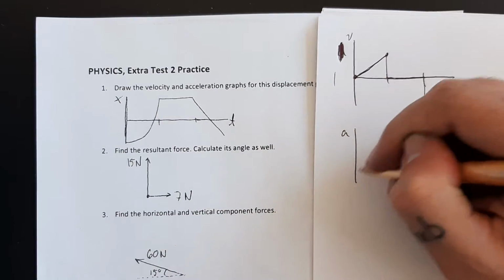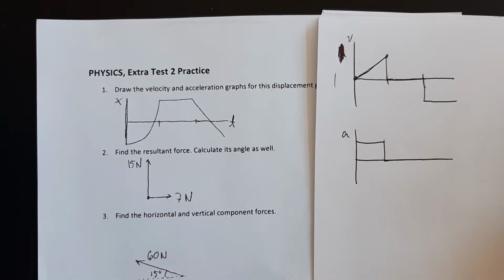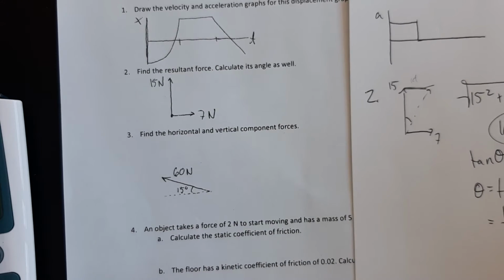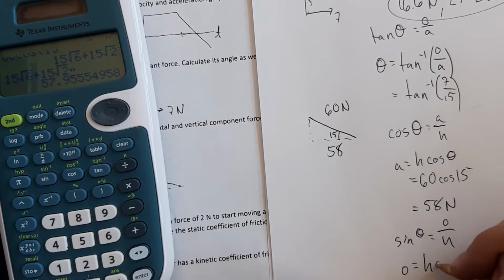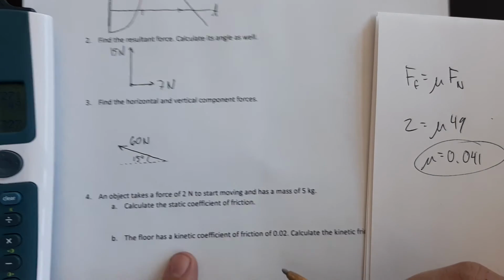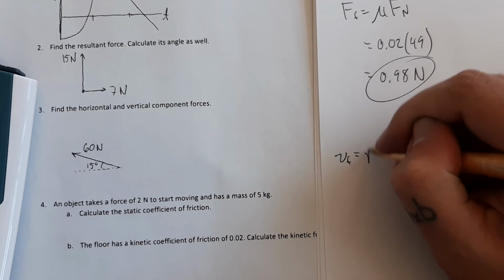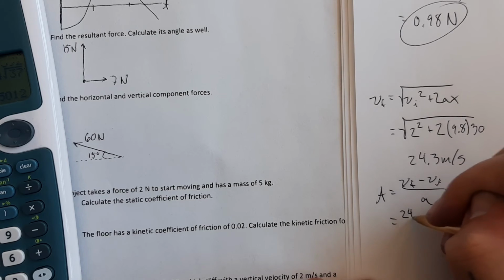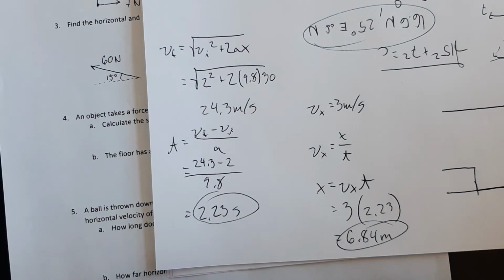Extra Test 2 Review Guided Practice [Physics]